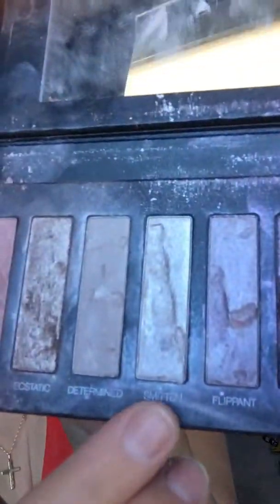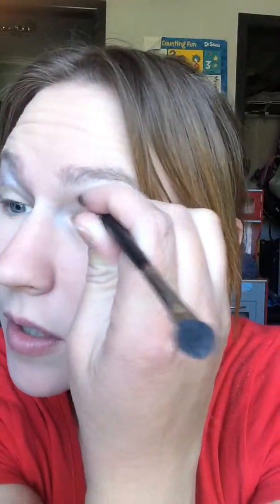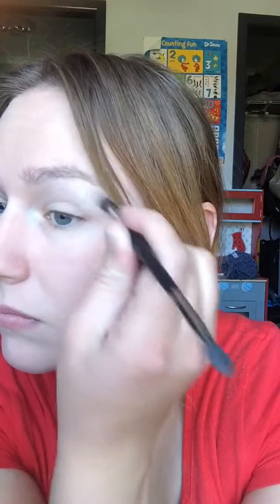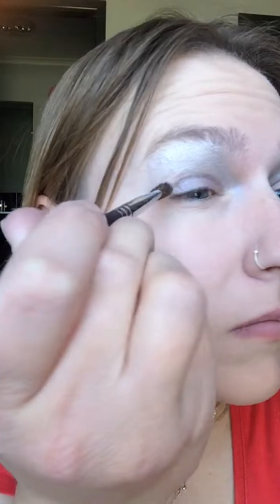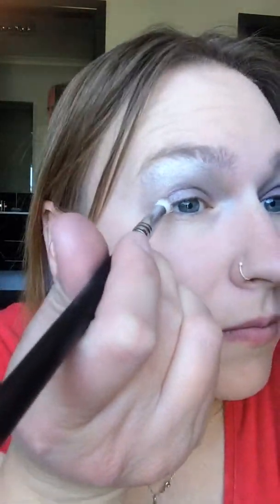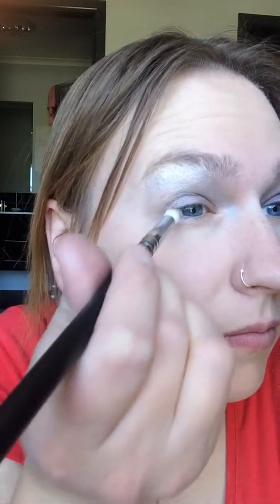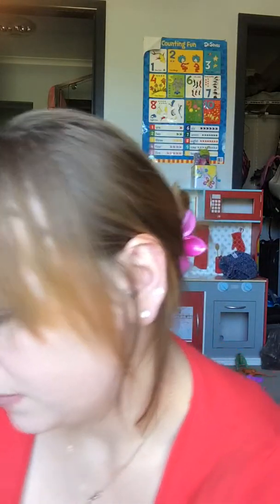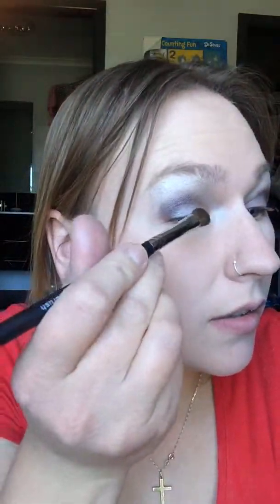Gorgeous eye look with Addiction Pallette.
Watch as I show you how to do a gorgrous look isin Younique Addiction Pallette #3.